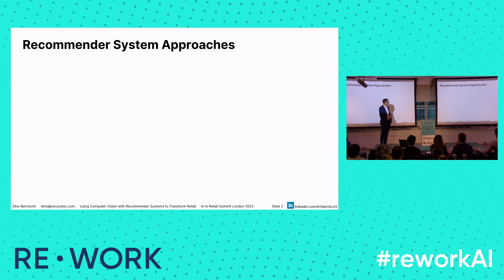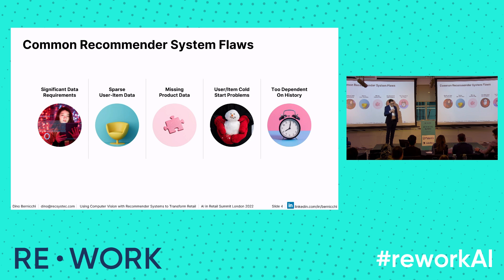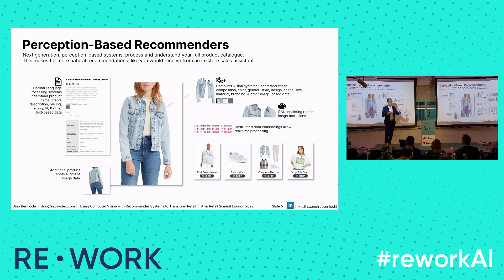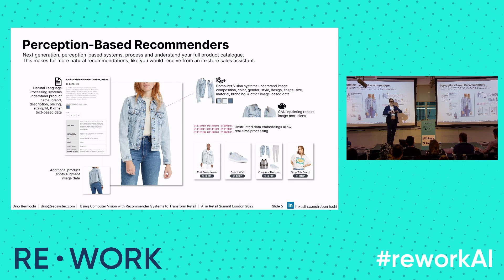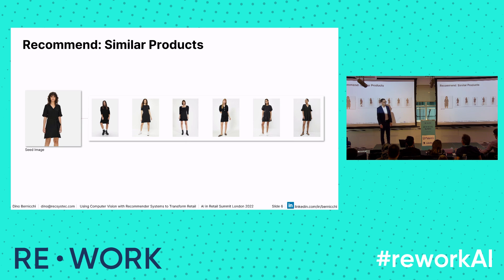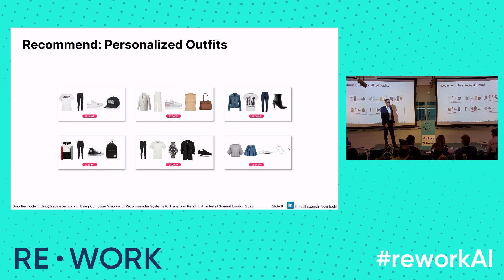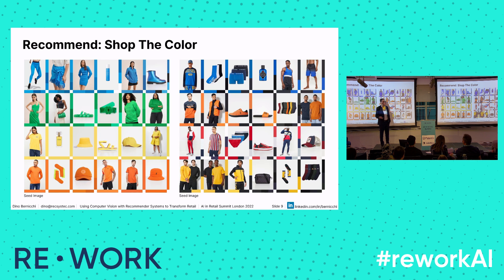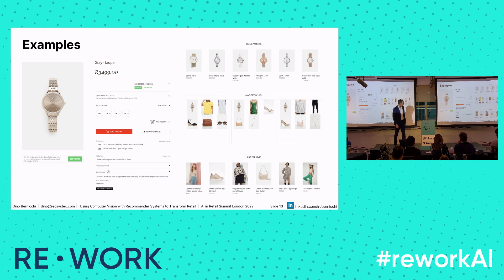Dino Bernicchi - Using Computer Vision with Recommender Systems to Transform Retail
There has been an explosion in the number of e-commerce stores, available products, and well-crafted content. Recommender Systems have therefore come to the forefront in attracting customers, matching them to products they will love, and to content they will find engaging. But what happens when you don’t have many data points on your customers or products – or worse – customers are browsing your online store anonymously. How do you still deliver an engaging experience that drives your bottom line? Join this talk to discover how Computer Vision, Natural Language Processing, and other AI technology is being used with Recommender Systems to transform retail.